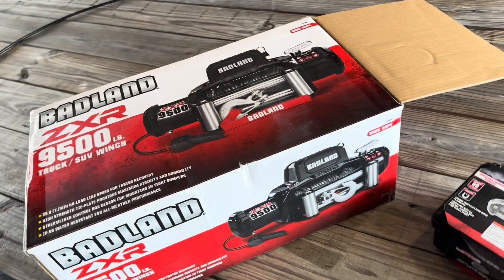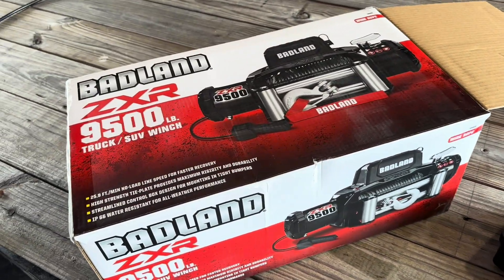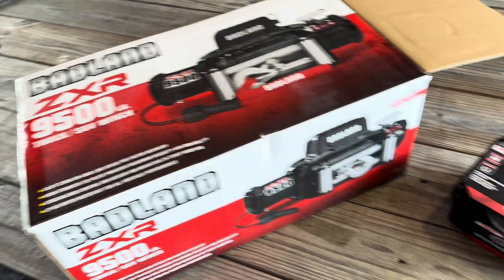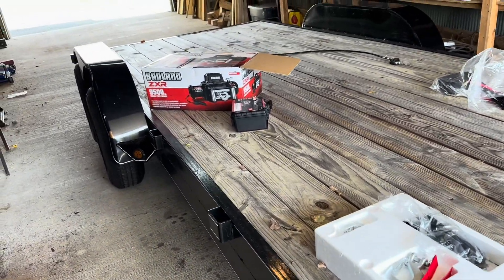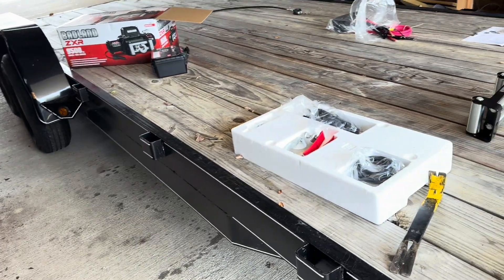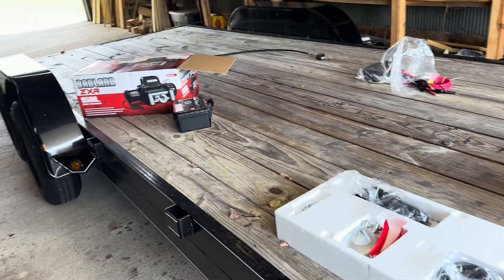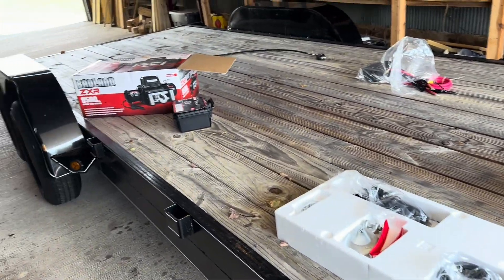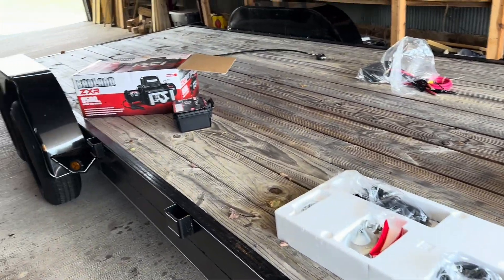Installing a Harbor Freight winch on a trailer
I install the 9500 lb Harbor Freight winch on my trailer for vehicle recovery.
(and junk recovery ;-)